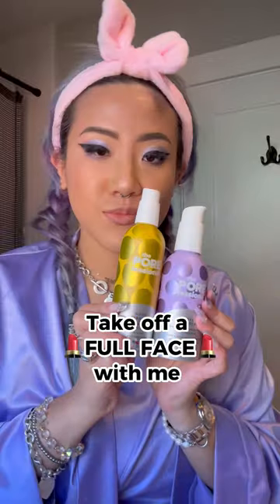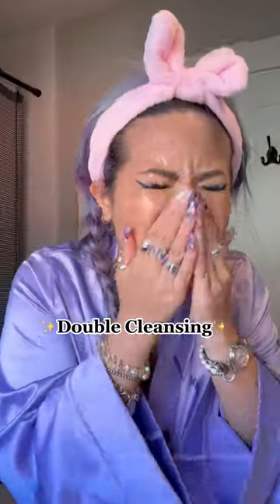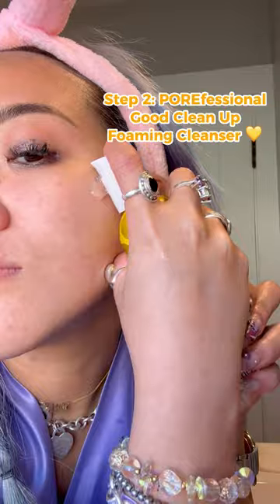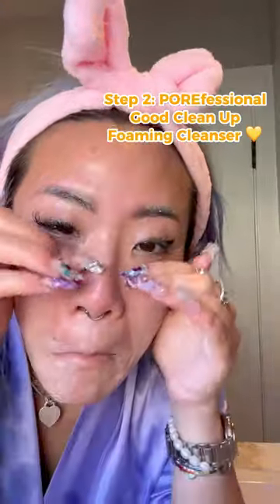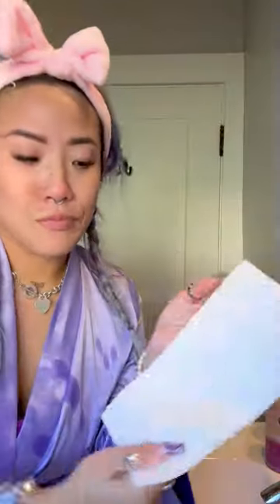Double cleansing is so important to clean, supple, and breathable skin! 🫧